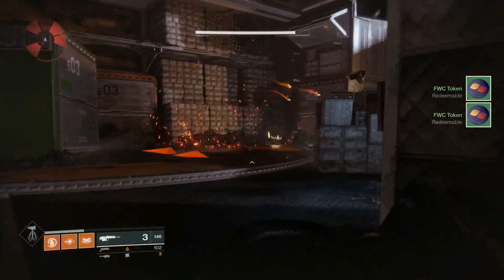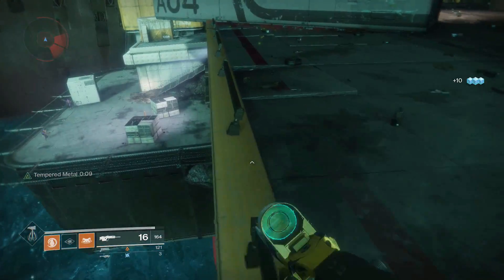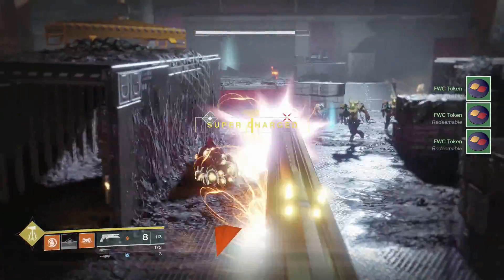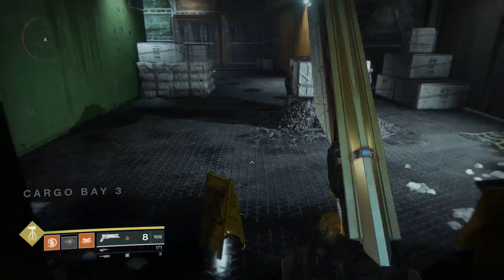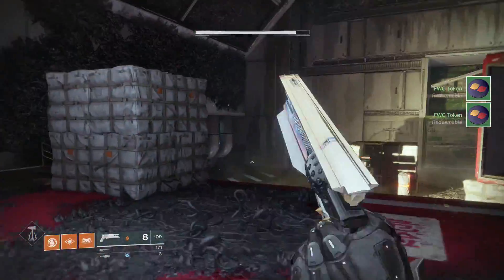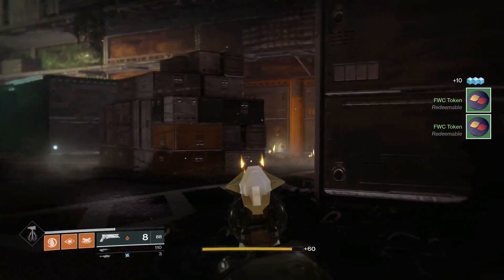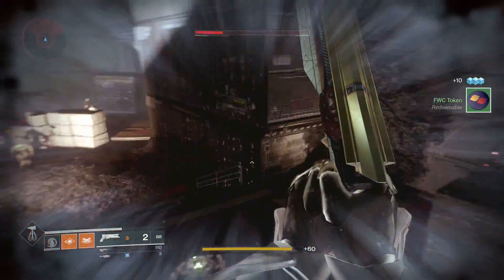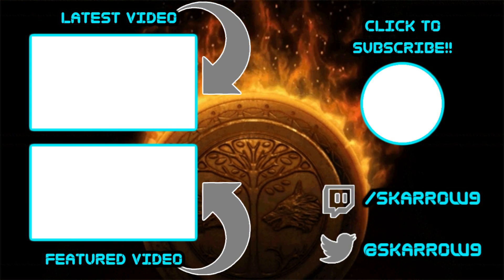Destiny 2 - 400-500+ Faction Coins per Hour Method!! + Faction Engram Cap and More!!